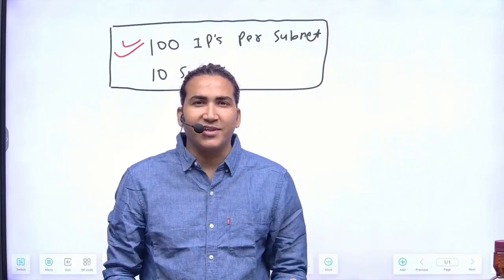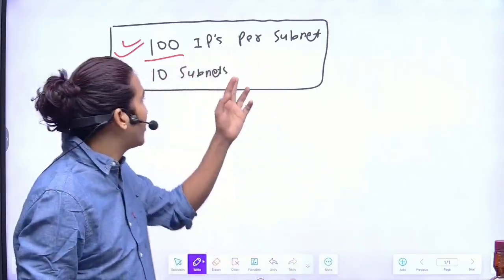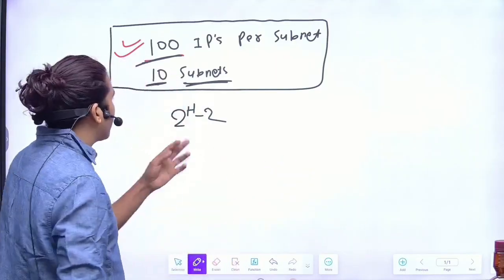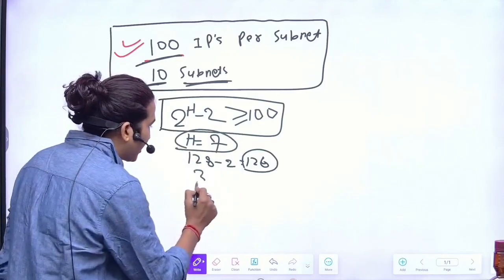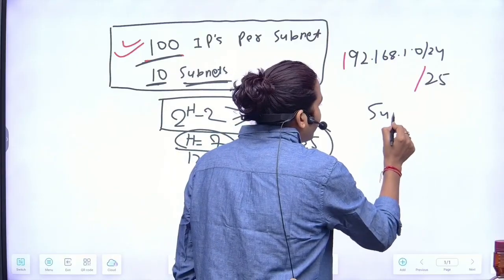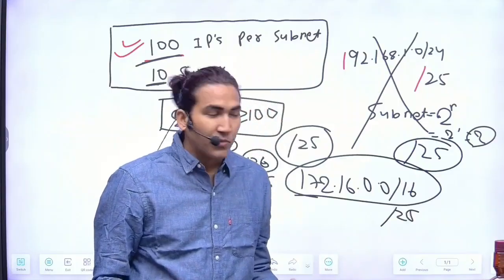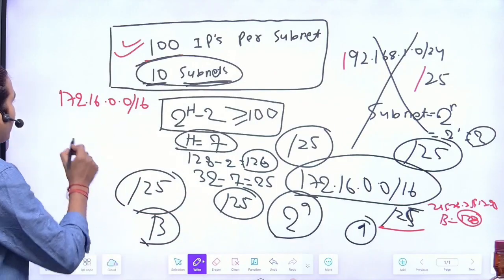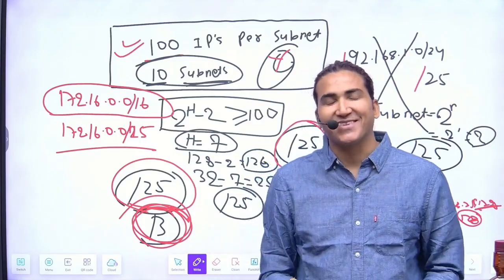Most Common Subnetting Before Implementing Network | IP Address Scheme Design